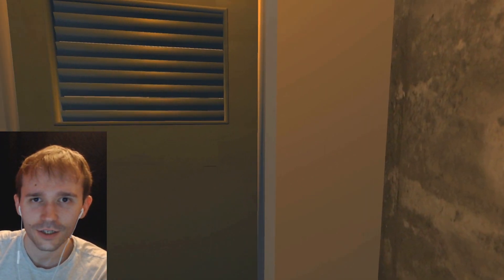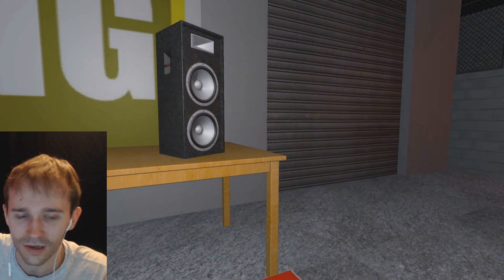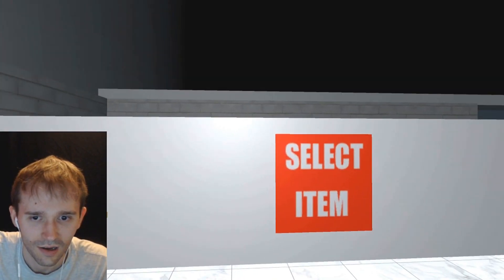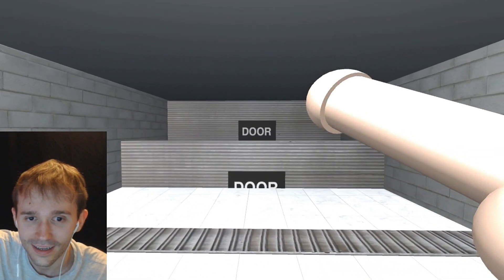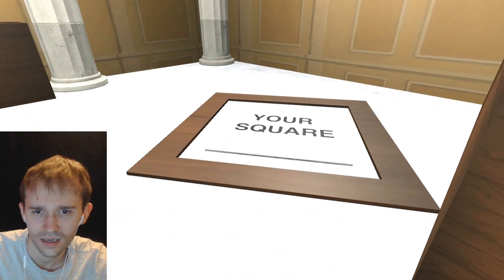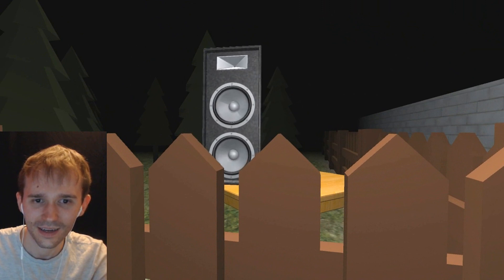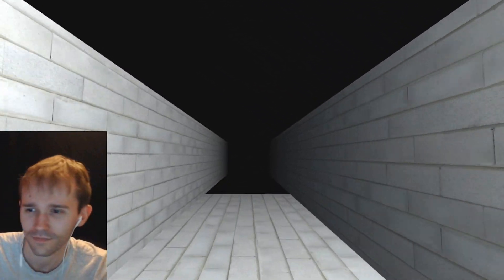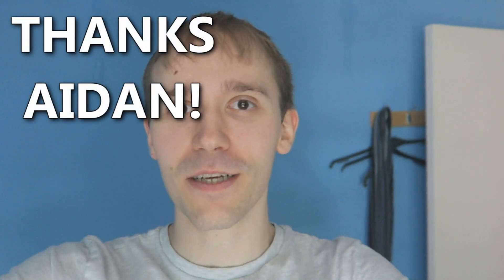FUNNIEST GAME EVER! - Your Last Day In Prison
My Awesome Patron's ►

Aidan ► Been talking to him on Twitter and he's a really genuine nice person, thanks for supporting me dude.